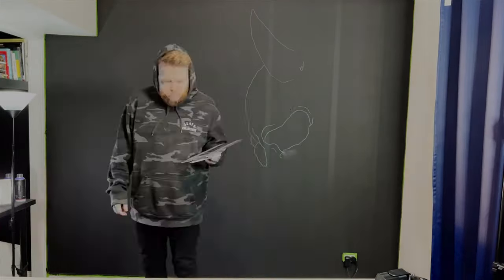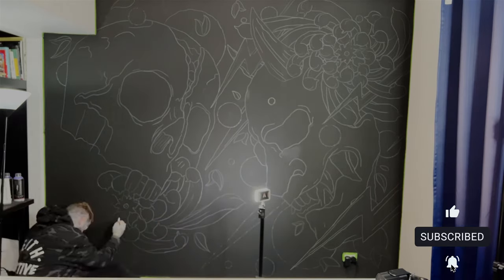I Painted A Outline Mural On My Studio Wall ...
I painted a linework tattoo mural on my studio wall for a change to my studio setup, and to push myself as an artist. Watch as I tear down my old setup, and get to work on creating a linework mural that is big, bold, and should look great behind me in my videos moving forward.

App: Procreate
Tablet: iPad Pro + Apple Pencil
Stand: Sketchboard Pro for iPad
Camera: Sony A7Sii + Canon M50
Camera Cage: SmallRig Cage for Canon EOS M50/M50 II/M5 2168
Lens: Sigma 16mm f/1.4 DC DN Contemporary Lens for Canon M-Mount
Light: Aputure MC RGBWW LED Light